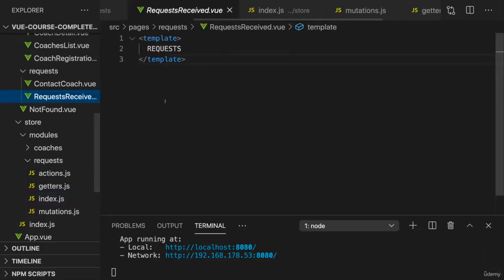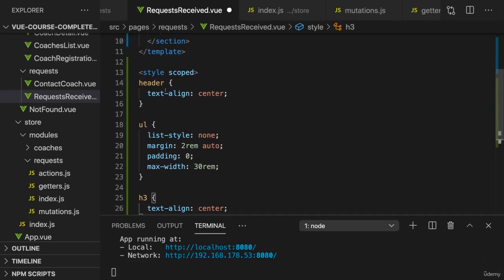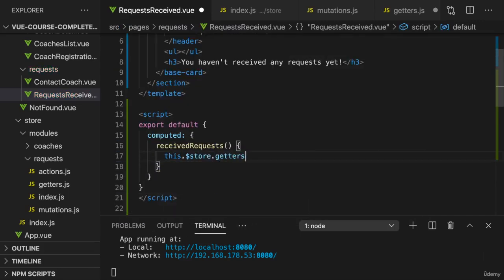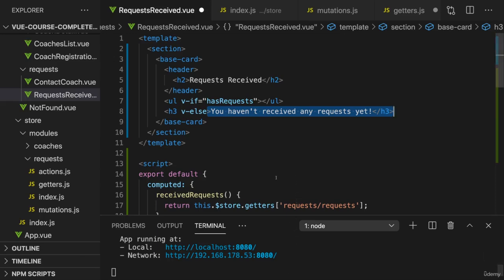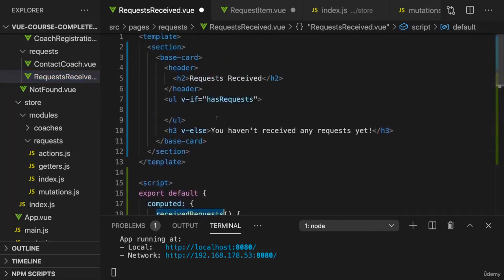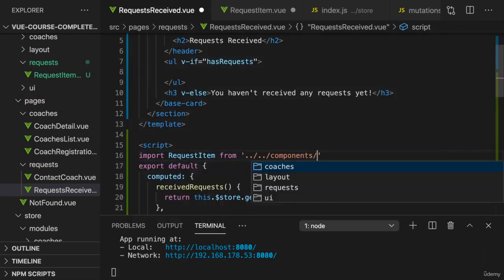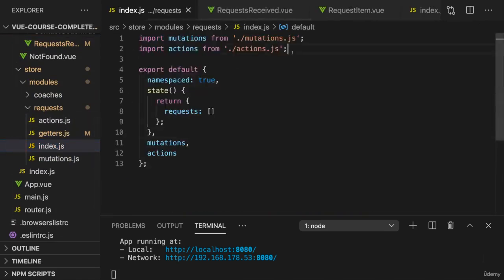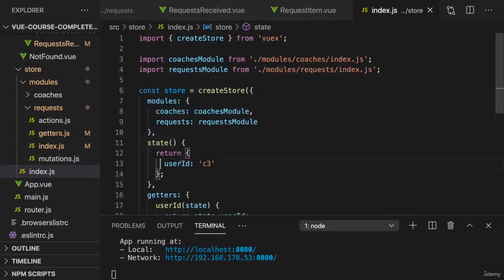222 Outputting Incoming Requests Messages